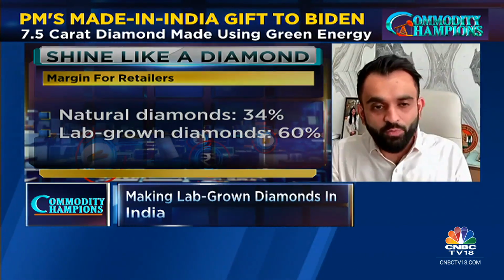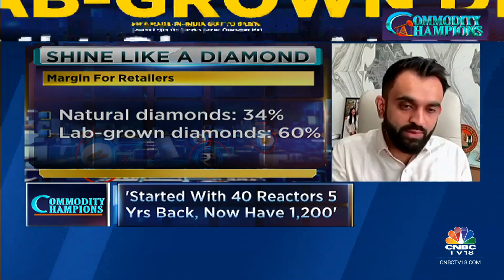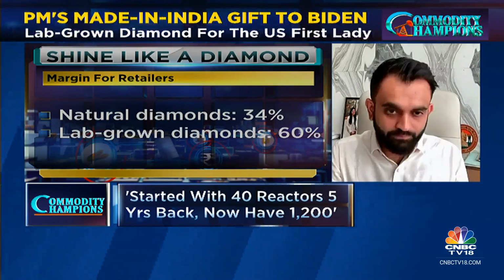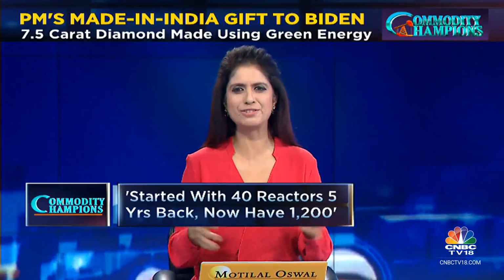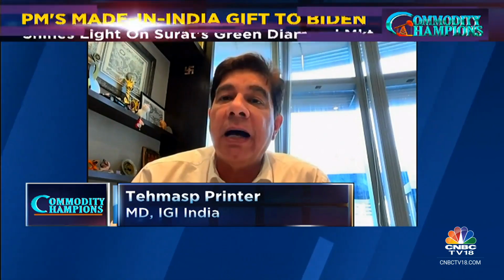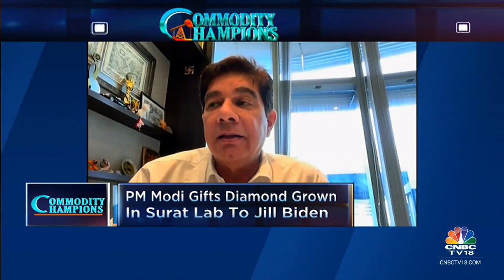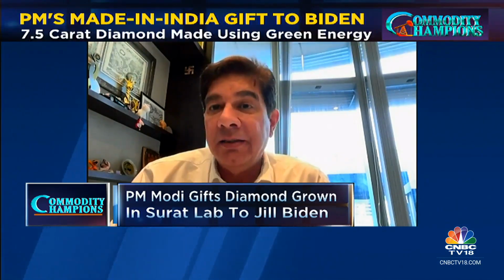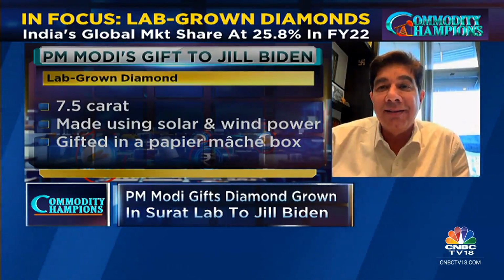What Are Lab Grown Diamonds & Their Scope In Indian Market | CNBC TV18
PM Modi gifts US First Lady Jill Biden a 7.5-carat lab-grown diamond. What are LGDs and what is their scope in the Indian Mkt? Manisha speaks to Smit Patel of Greenlab  Diamonds, I-G-I India's Tehmasp Printer & others.

n18oc_business